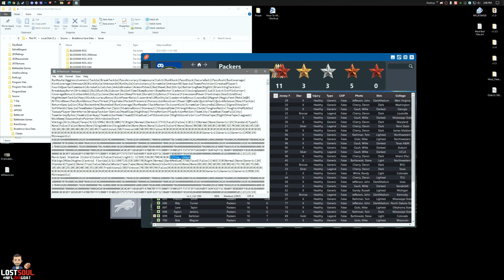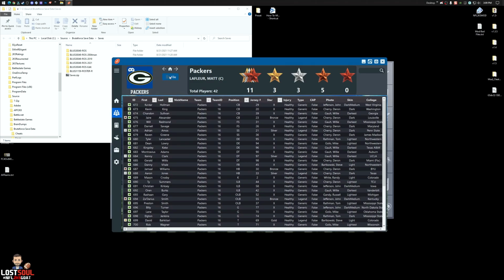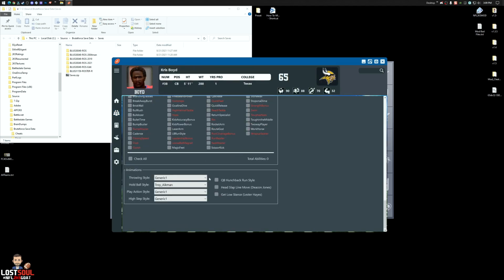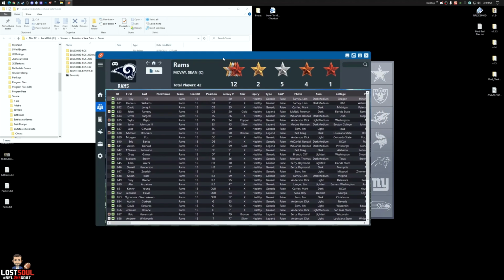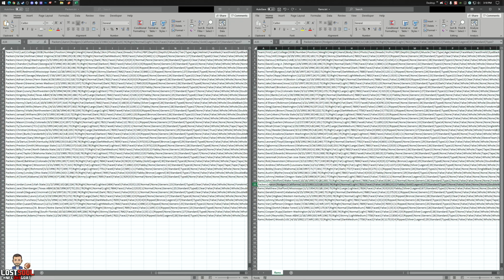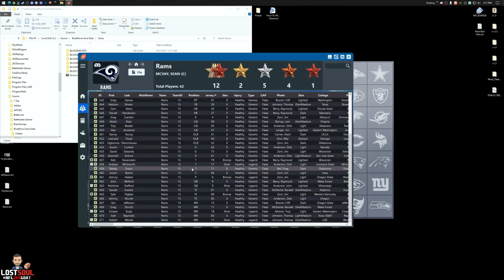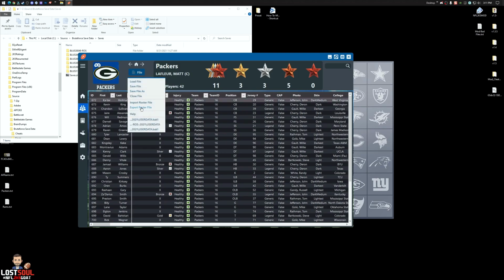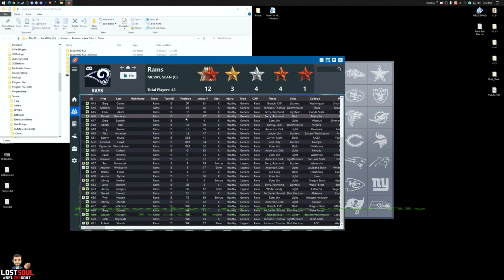All*Pro Football 2K8 | Swapping players using the APF Editor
We can swap players using Excel, notepade++ or other to update roster files. Just use caution with the player stars (gold, silver, bronze). Hopefully this helps others. Enjoy the video!

01:55 - Player swap